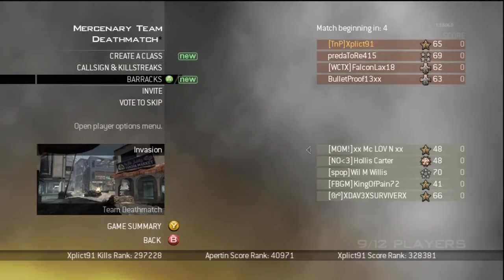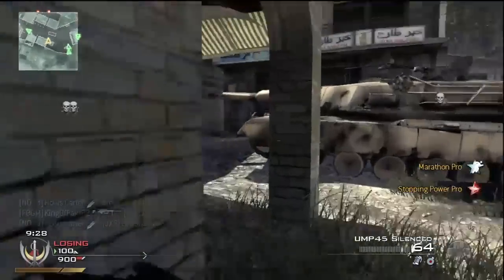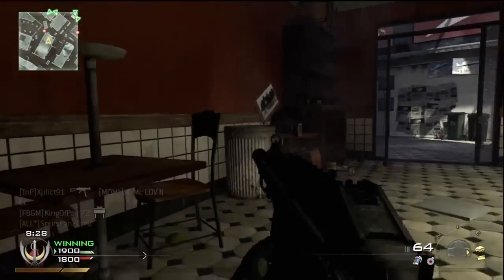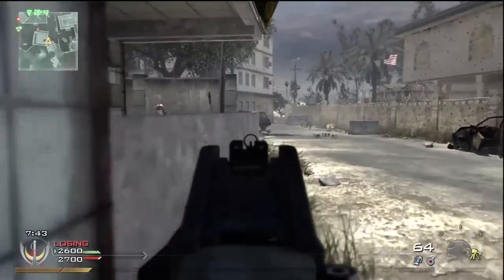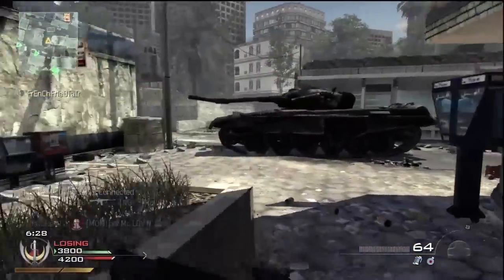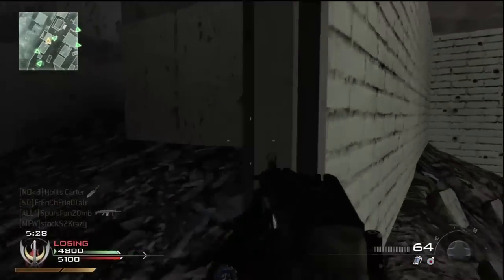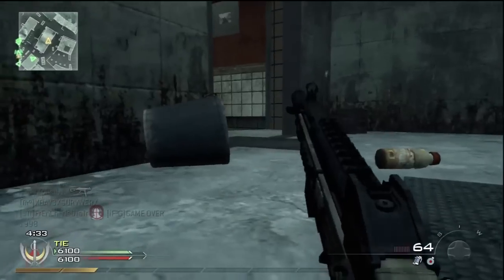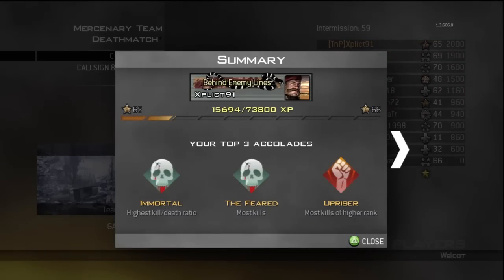Casual Match: Call of duty Modern warfare 2 mw2 Team Deathmatch UMP w/Ghetto Commentary Ep9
MIC WAS MESSING UP SORRY!!

Ump with Commentary